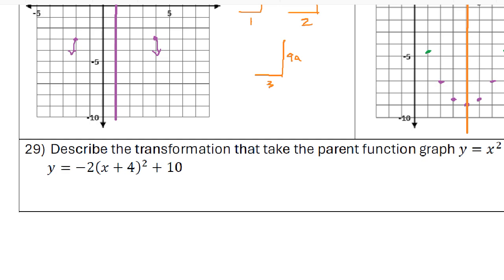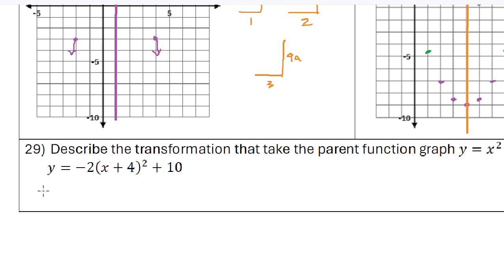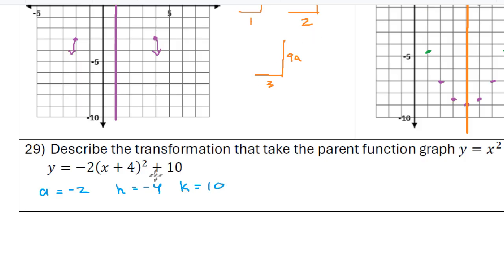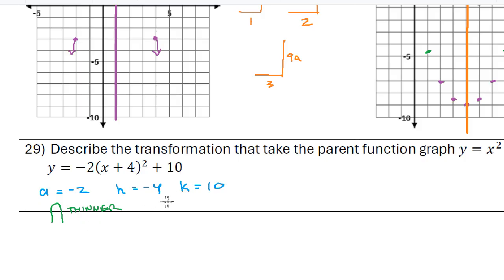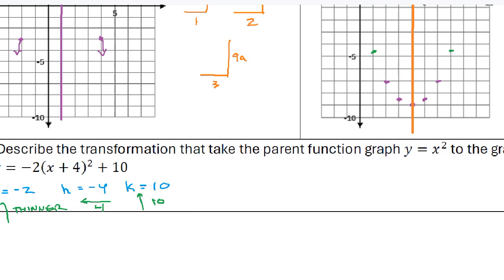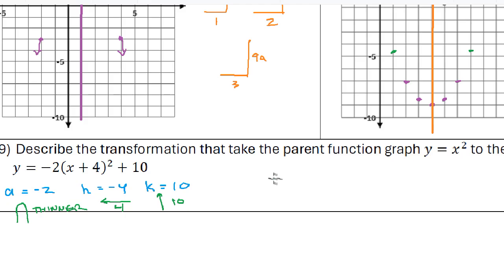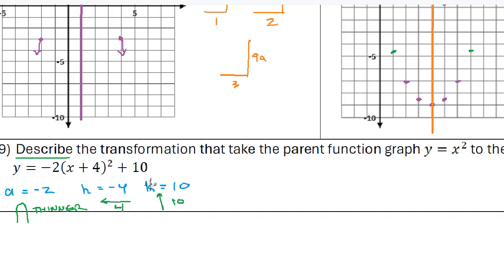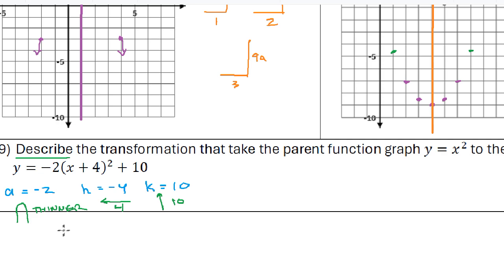OUR U2 Test Review L1 5 Q29